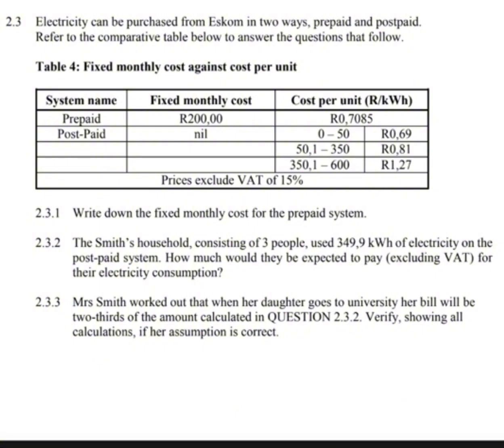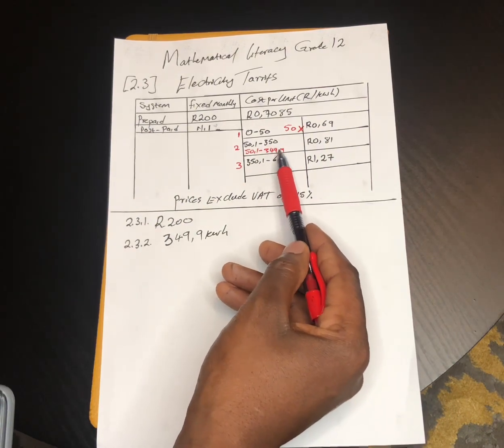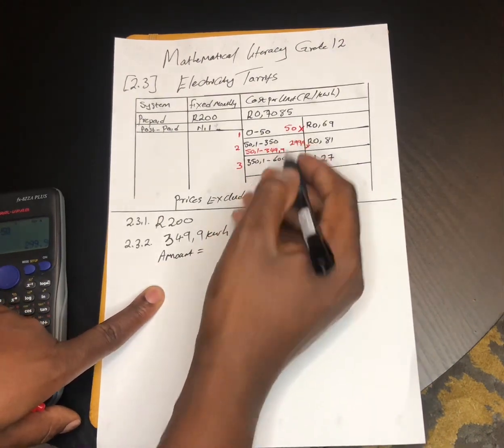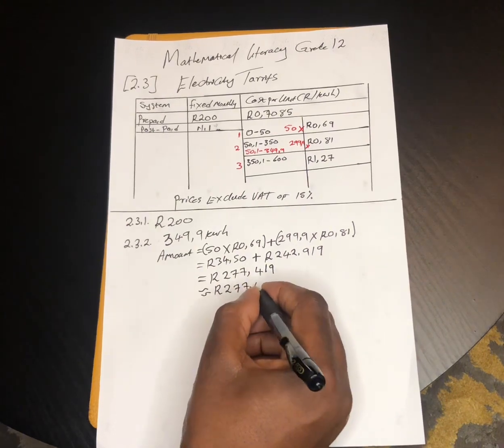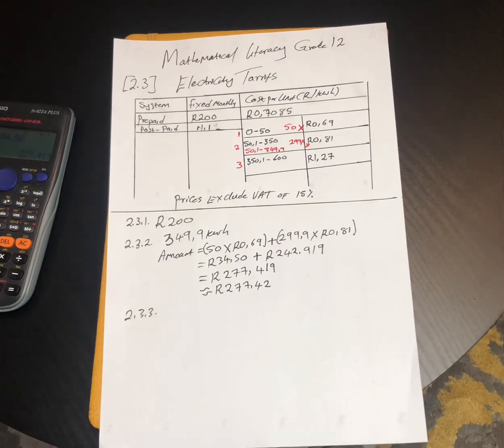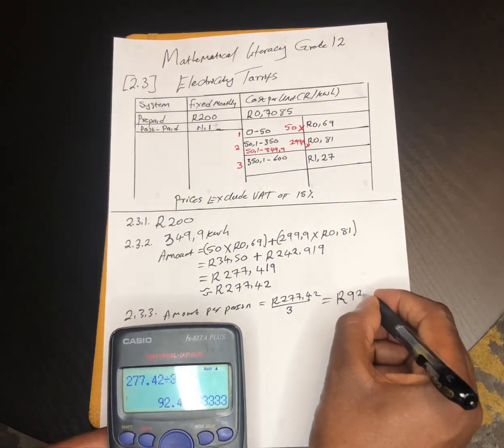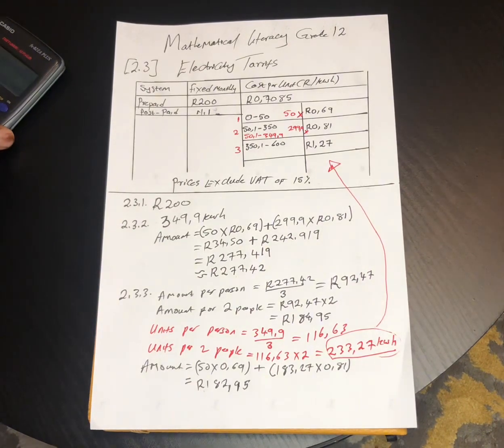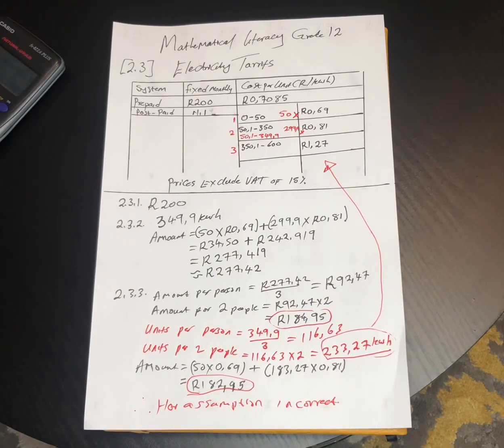Grade 11 n 12 Mathematical literacy Electricity Tariffs past exam question answering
Electricity ⚡️ tariffs past exam question
Mathematical literacy